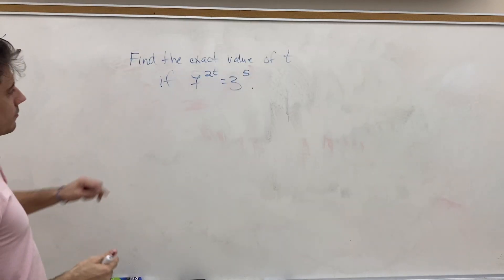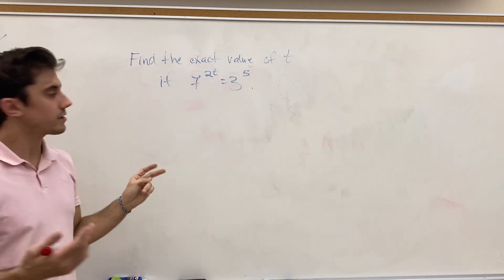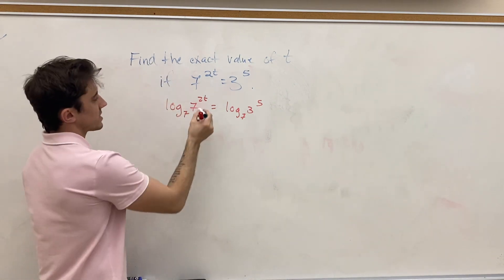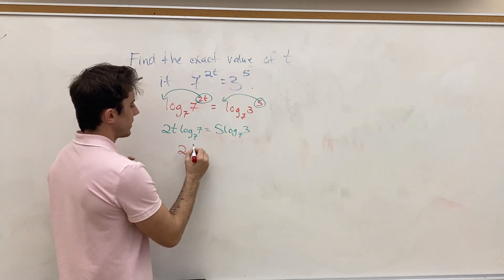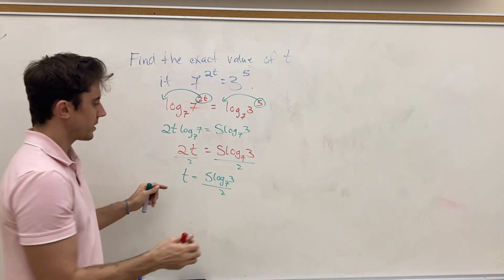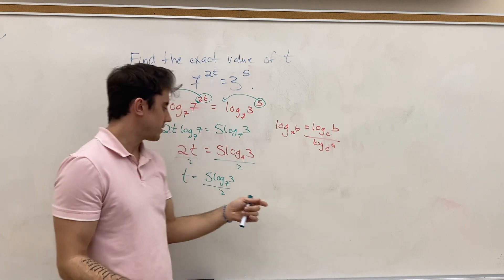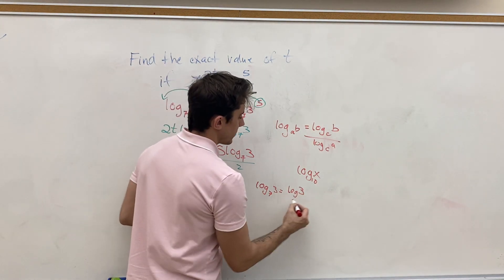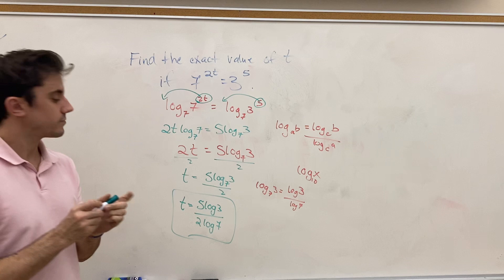Precal 12 - Solving an Exponential